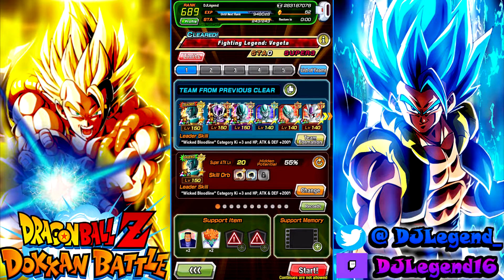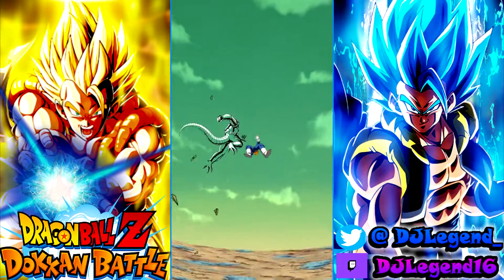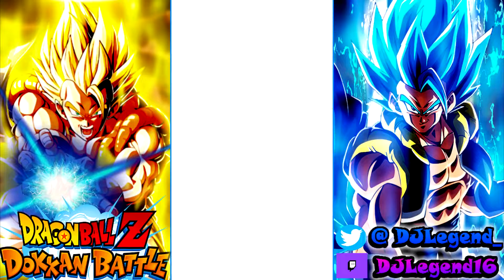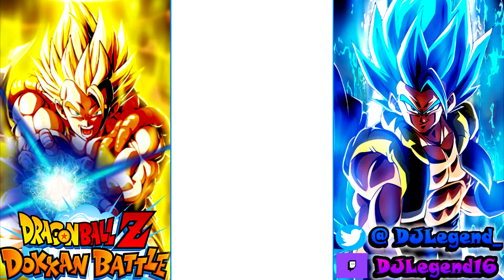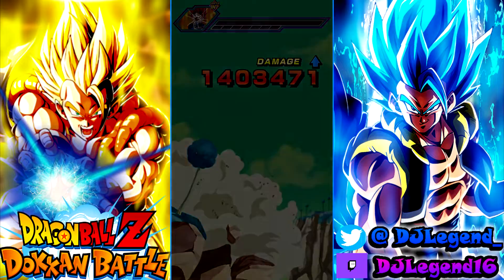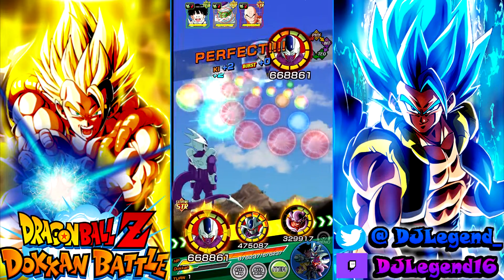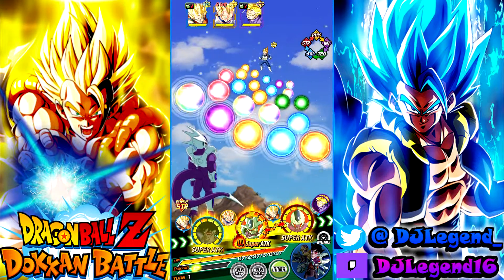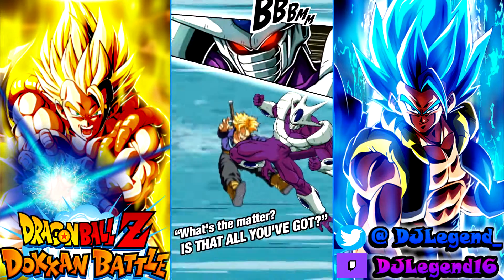HE'S LOWKEY REALLY GOOD! | Rainbow EZA Lvl 10 Links Agl Metal Cooler Showcase (Dokkan Battle)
Agl metal cooler got his eza a few weeks ago and today we are going to be seeing how powerful this sleeper option is!

If you guys have enjoyed the video be sure to leave a like and if you're new to the channel subscribe and I'll see you all in the next video, have an amazing day!